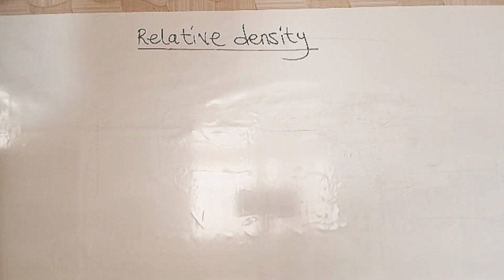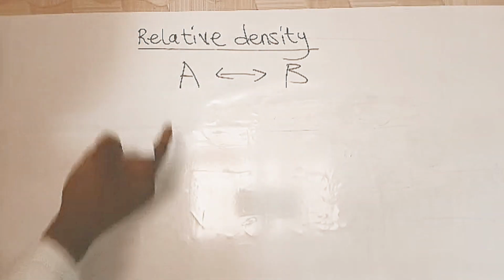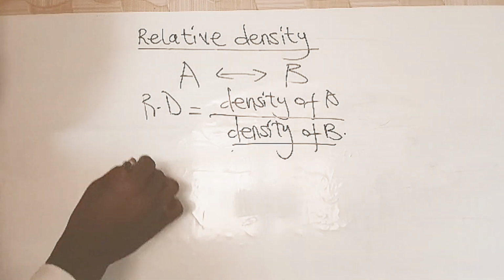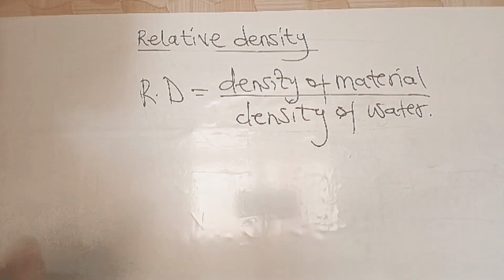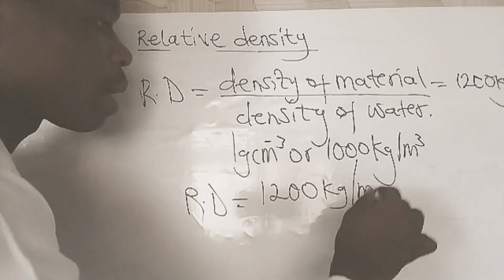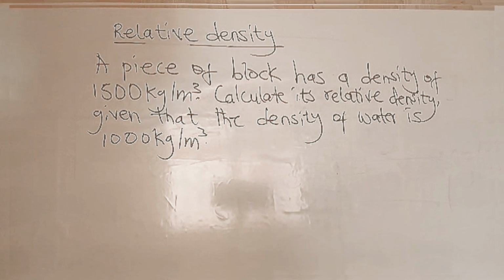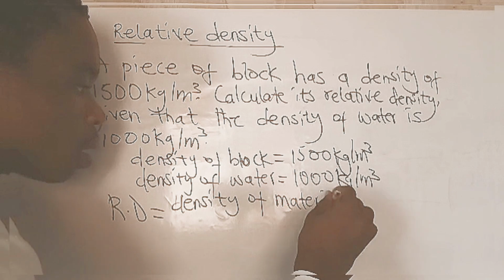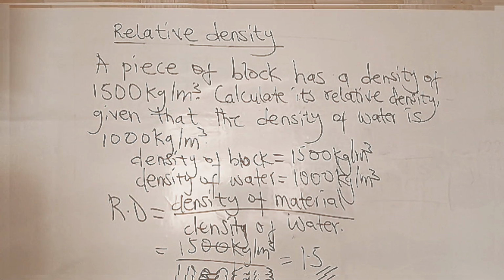Understanding relative density •||• easy steps to understand relative density#mathtricks#mathematics